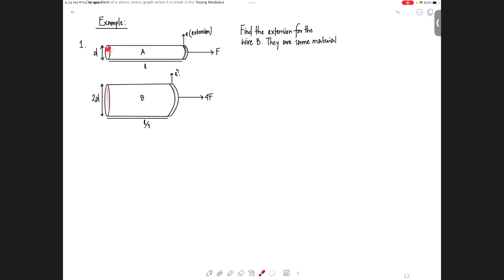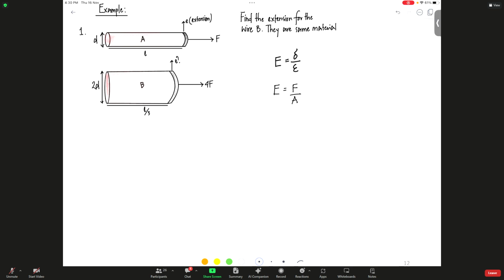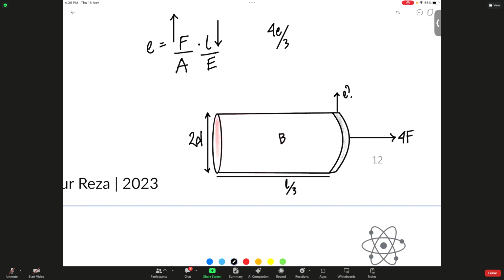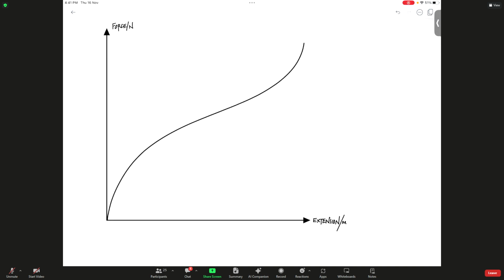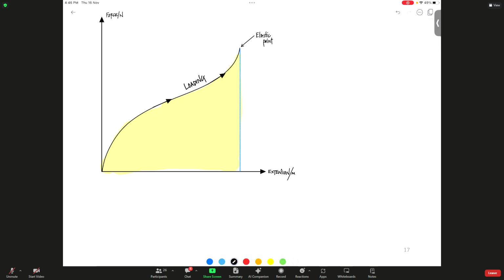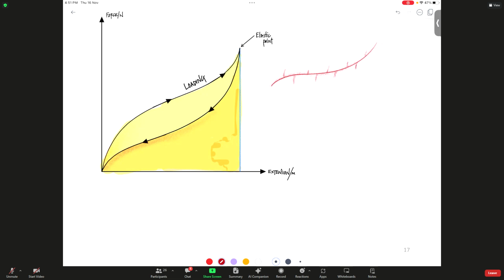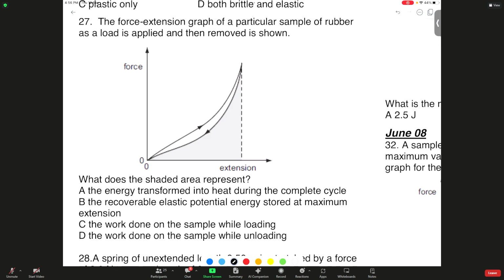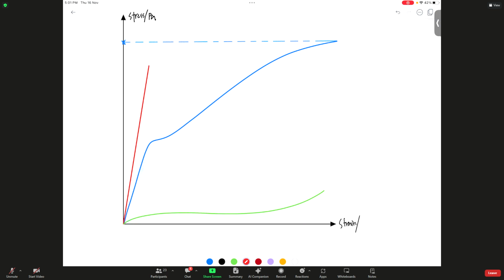Deformation of solids: Part 4